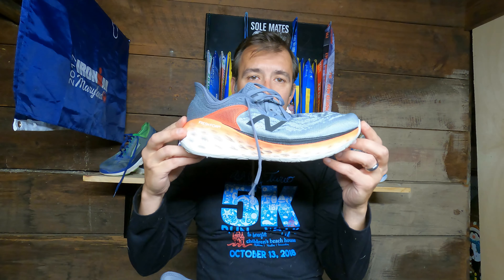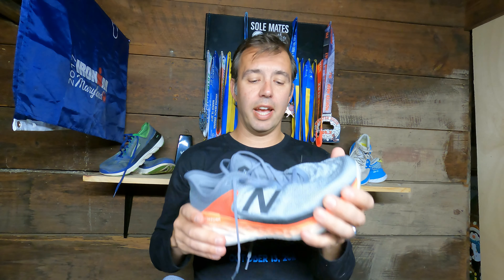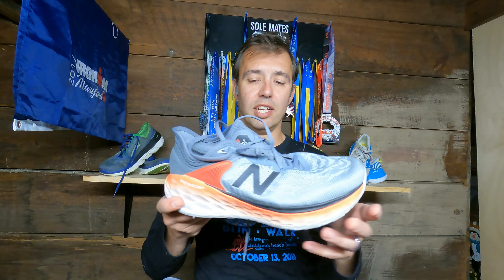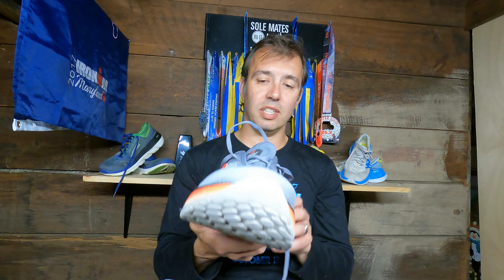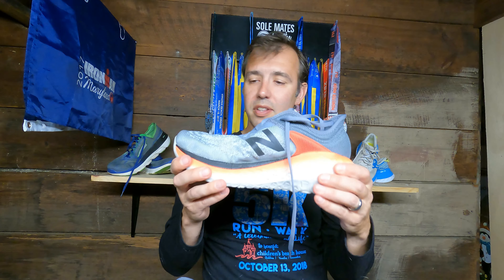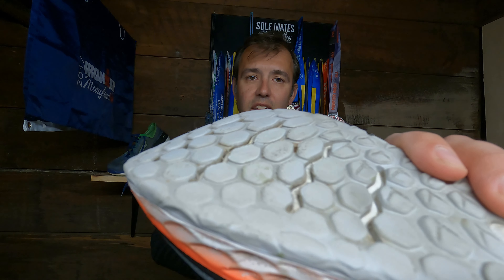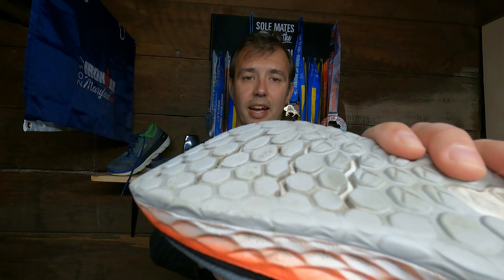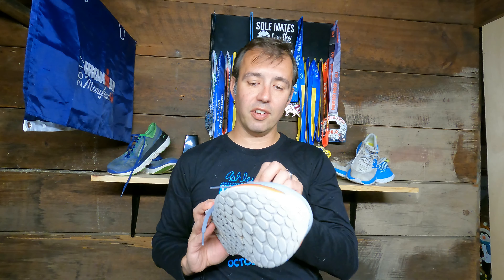NEW BALANCE FRESH FOAM MORE - 100 MILE REVIEW [2021]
Spring Energy Gels

Tailwind Nutrition

WHAT I WEAR:
1.  Wahoo Tickr Heart Rate Monitor
2.  Altra Olympus 4 Trail Shoe
3.  Altra Lone Peak Mid Trail Shoe
4.  Altra Torin Plush 4 Road Shoe
5.  Skechers Horizon Vanish Road Racing Shoe (5K)
6.  Compression Shorts
7.  Compression Shirt
8.  Winter Running Hat
9. Running Head Lamp
10. Garmin Forerunner 935 Running Watch
11. Nathan VaporkraR Hydration Vest
12.  Running Socks
13.  Anti-chafing stuff
14. Hydration and Nutrition